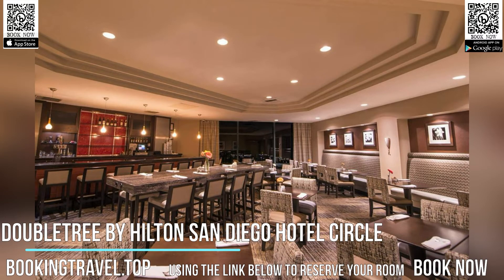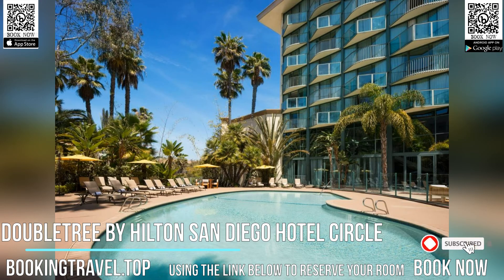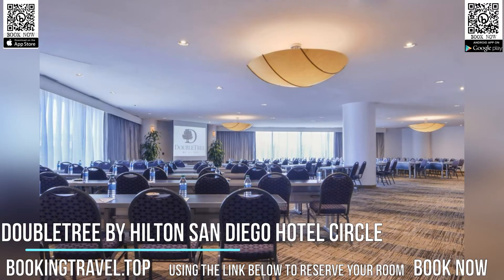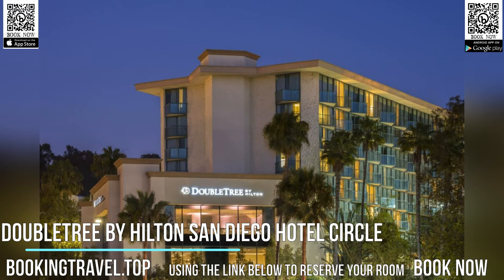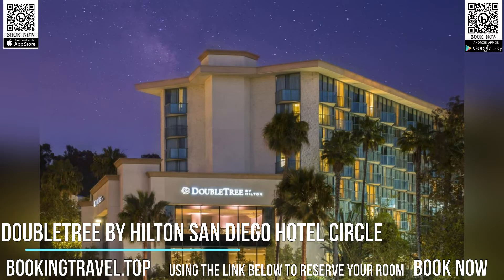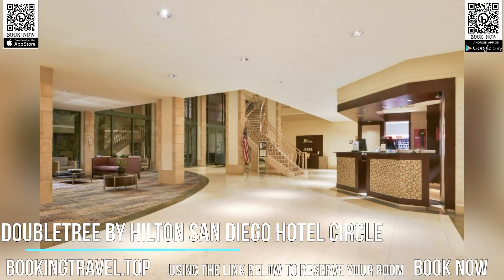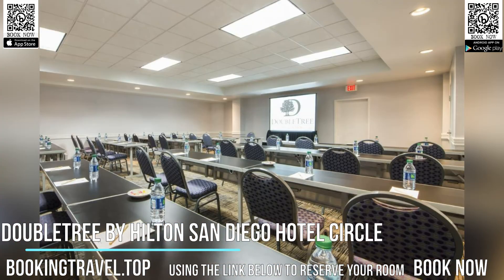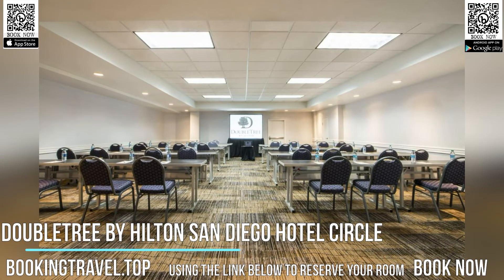DoubleTree By Hilton San Diego Hotel Circle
Book now
Ideally situated just off I-8 and only a short drive from the downtown area attractions, this hotel features spacious and modern accommodations, complete with in-room refrigerators.

The Doubletree Club Hotel San Diego places guests only minutes away from the San Diego Convention Center, beautiful beaches and San Diego International Airport. Guests can also discover a number of golf courses, parks and shopping centers nearby.

Guests at the San Diego Doubletree Hotel can enjoy a warm chocolate chip cookie upon check-in as well as in-room MP3 compatible radios. The hotel also boasts a state-of-the-art fitness center as well as a peaceful outdoor courtyard, complete with a fire pit.